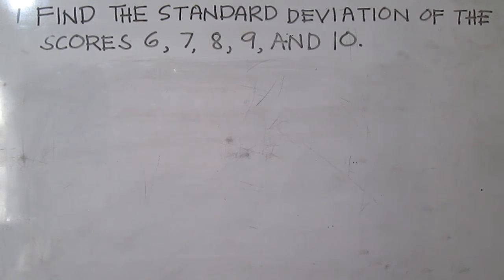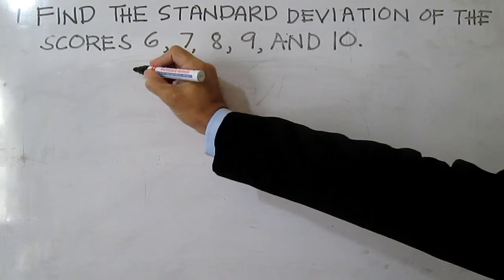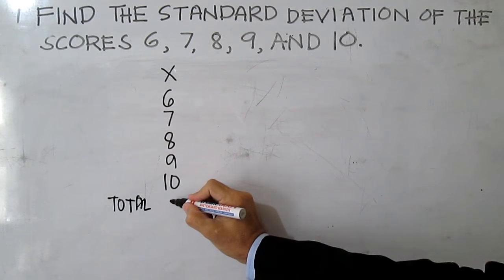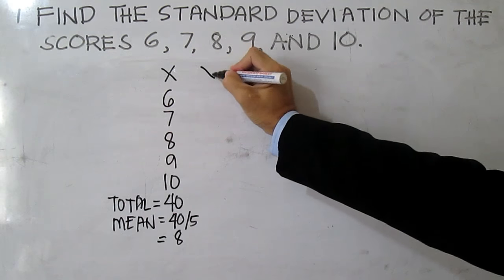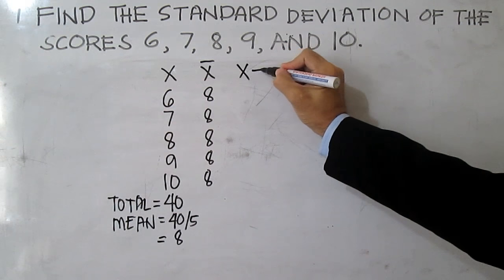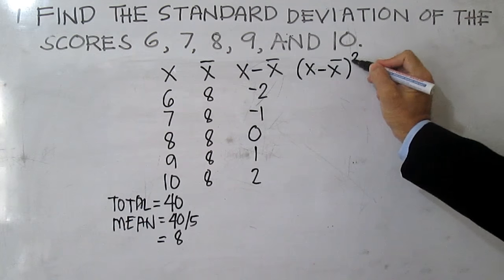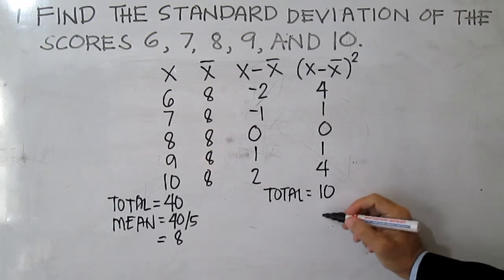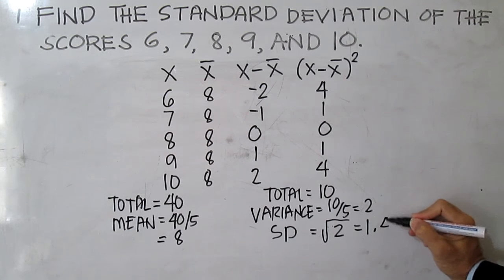Standard Deviation (Ungrouped Data)